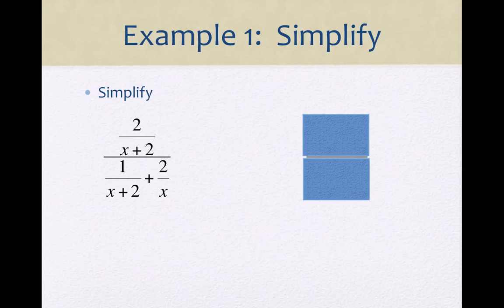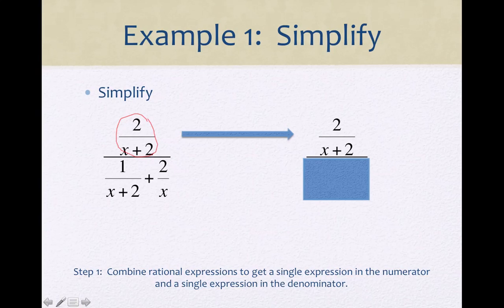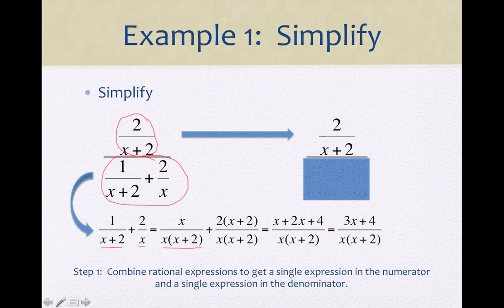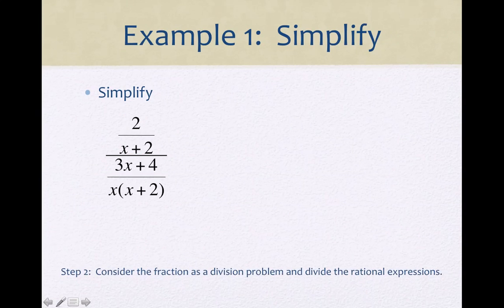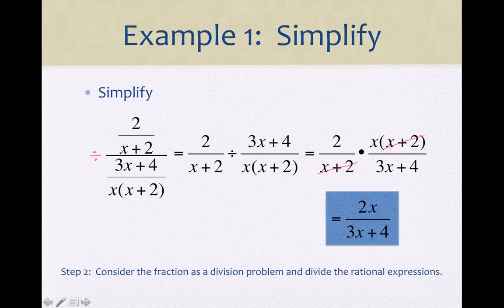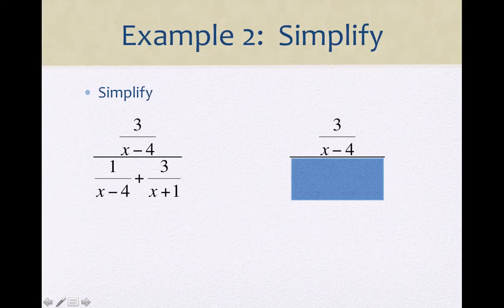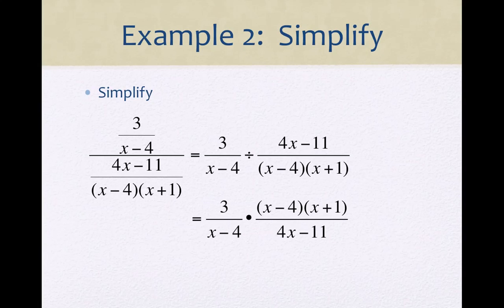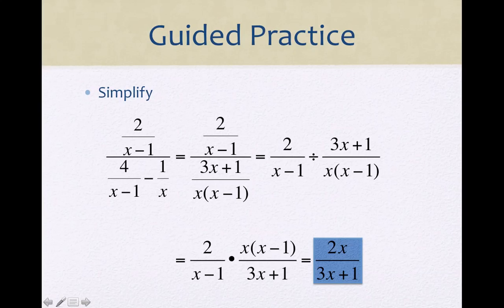5 6 Complex Fractions